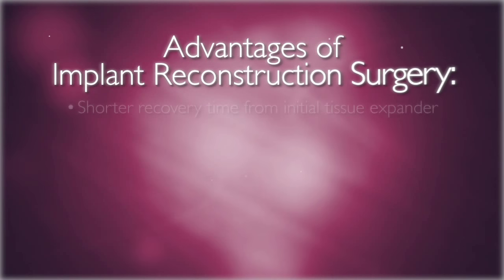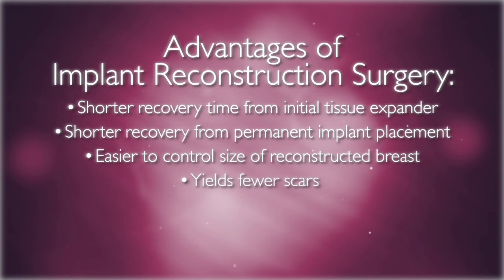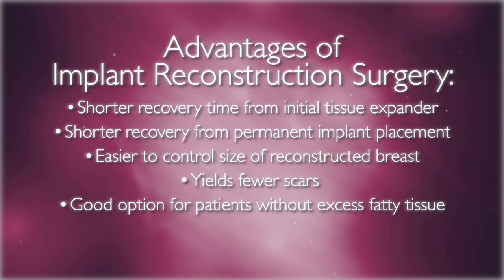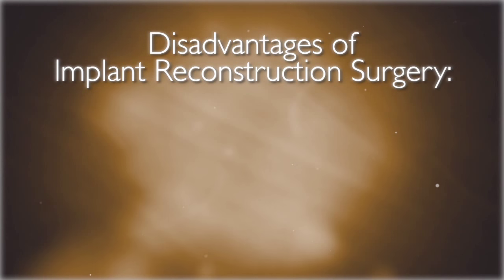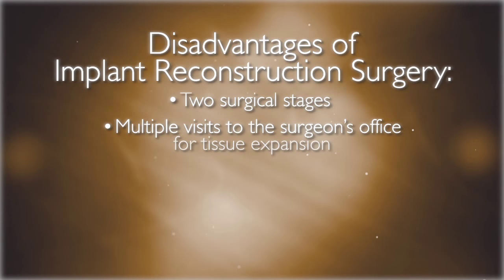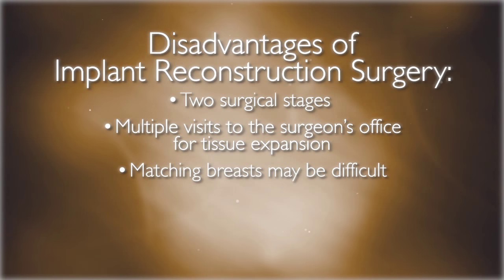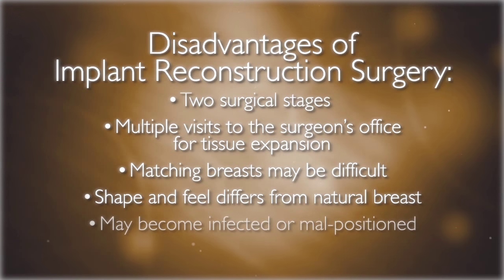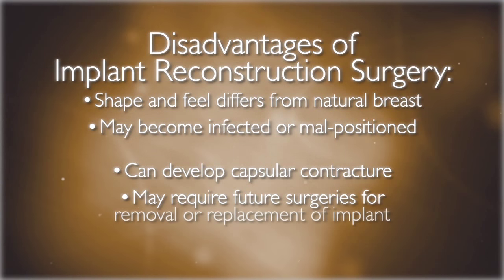Breast Implants | Breast Reconstruction Overview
A breast implant is a silicone shell filled with either silicone gel or saline used for breast reconstruction or augmentation. Learn about their treatment advantages and disadvantages from Lillie Shockney of the Johns Hopkins Breast Center.  For more information about the Johns Hopkins Breast Center,